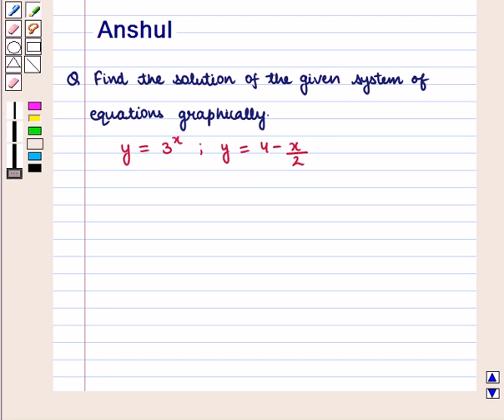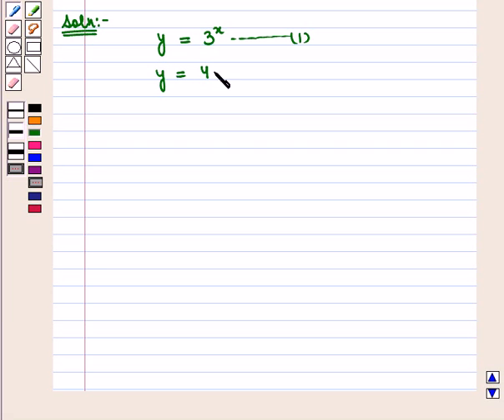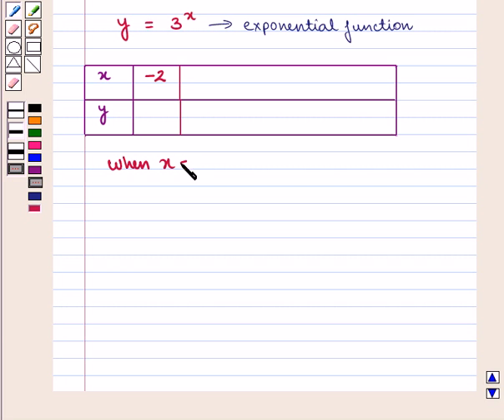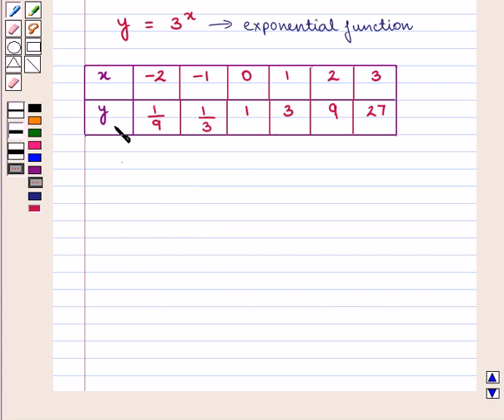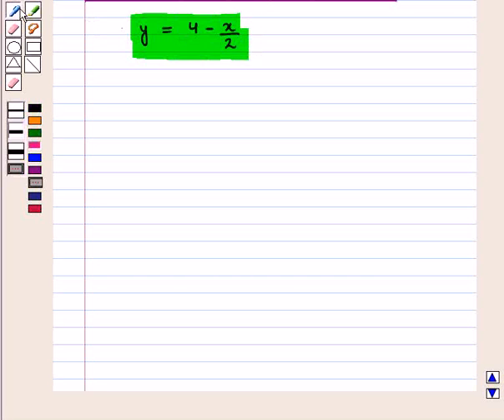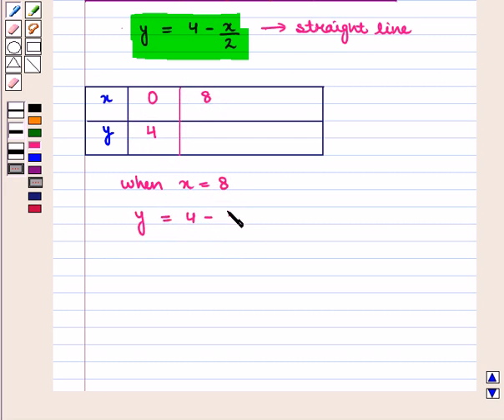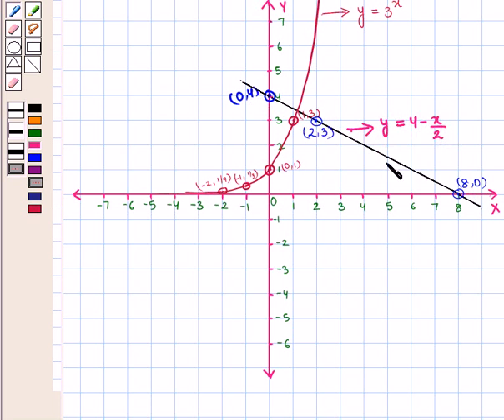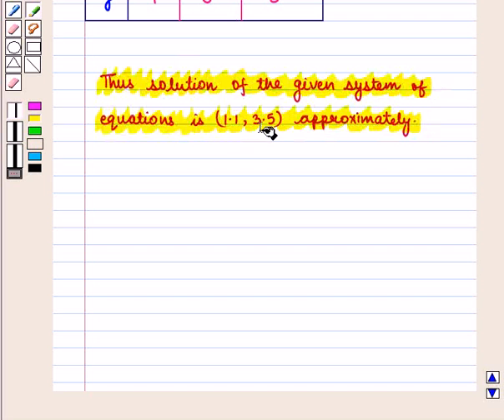Maths 11 CC EQU SYS SE10